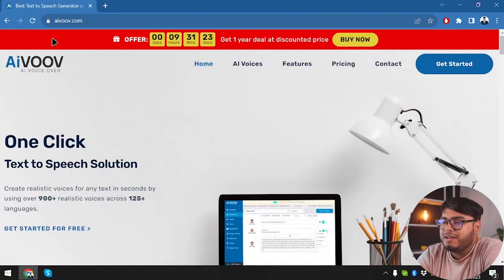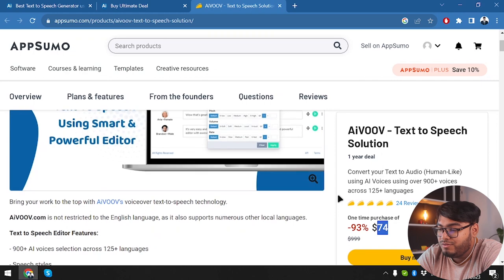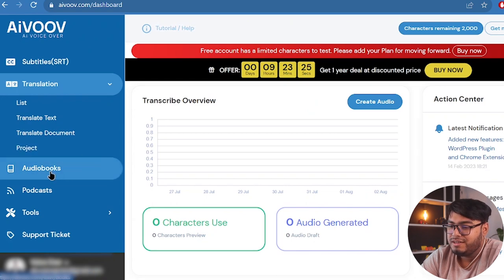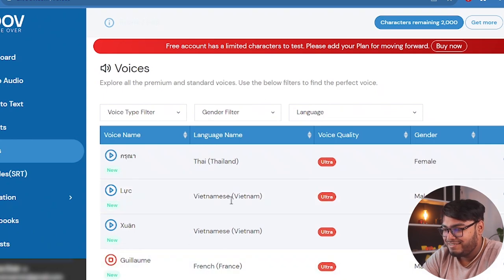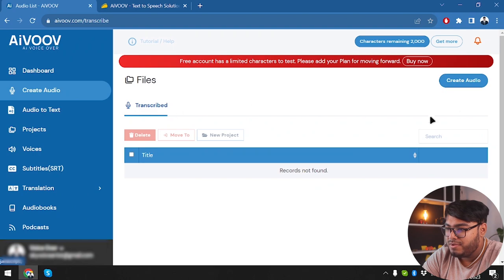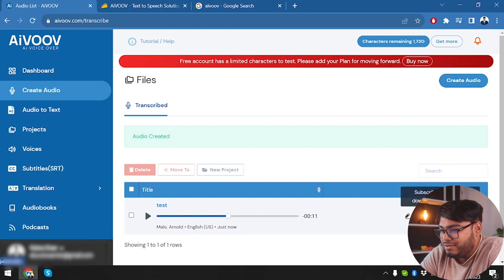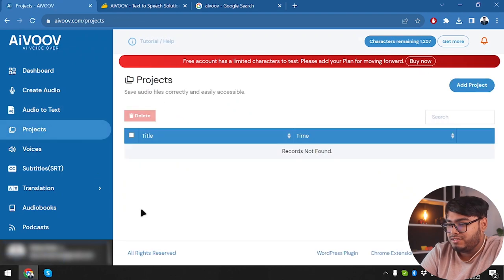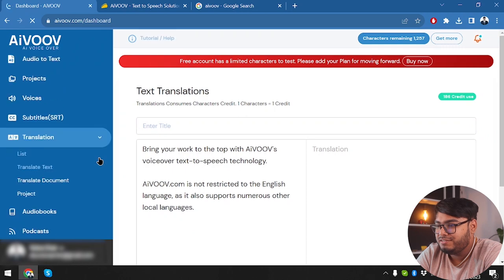AiVOOV Review | Realistic 900 AI Voices Supporting 125 Languages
In this video, I have reviewed and shown details of AiVOOV and Turorial.

Bring your work to the top with AiVOOV's voiceover text-to-speech technology. AiVOOV.com is not restricted to the English language, as it also supports numerous other local languages.

What is AiVOOV
AiVOOV review in detail
AiVOOV lifetime deal
AiVOOV features
how to use AiVOOV
AiVOOV tutorial
AiVOOV demo
AiVOOV pricing & plans
Why AiVOOV is the best

🕝Timestamps🕝
00:00 - Introduction
00:27 - Overview
01:23 - Pricing on the Website
02:40 - Pricing & LTD in Appsumo
07:51 - How it works
18:40 - Conclusion